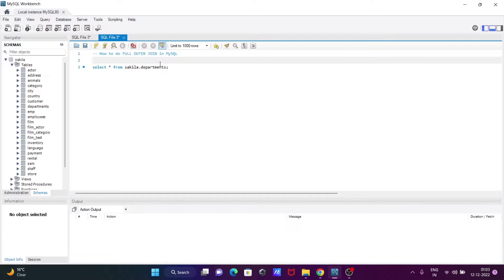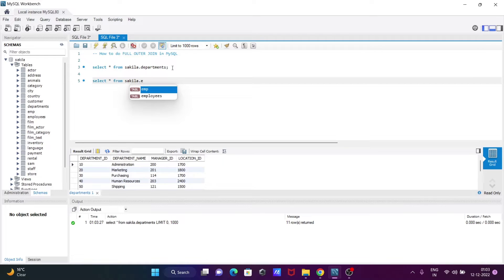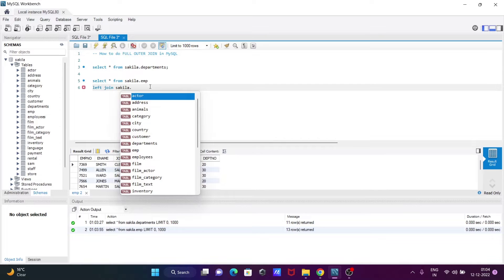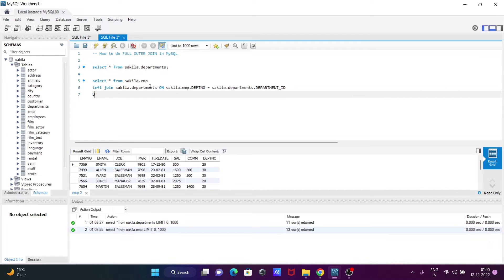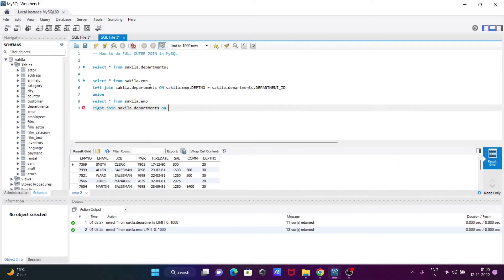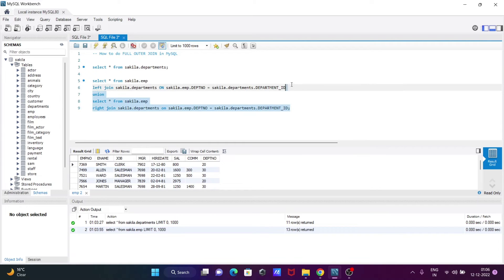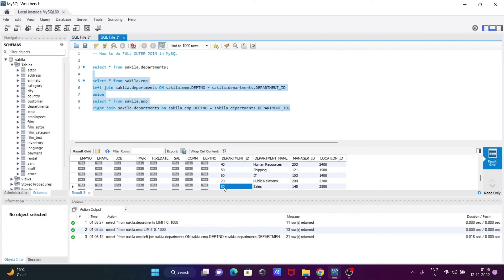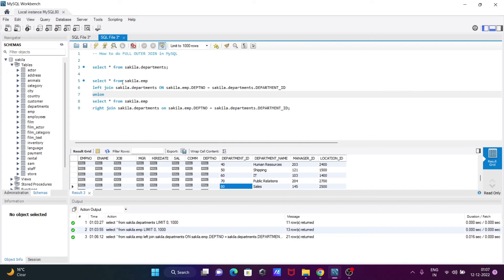How to achieve Full Outer Join in MySQL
full outer join in mysql
How can I do a FULL OUTER JOIN in MySQL
How To Do a Full Outer Join in MySQL
full outer join in mysql workbench
full join
full outer join in mysql example